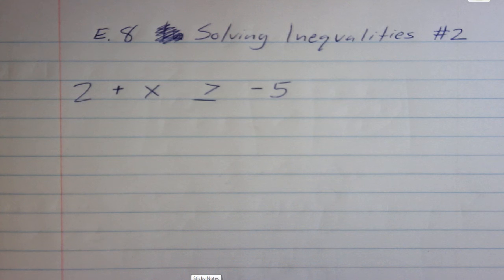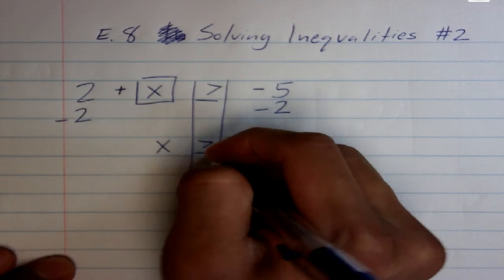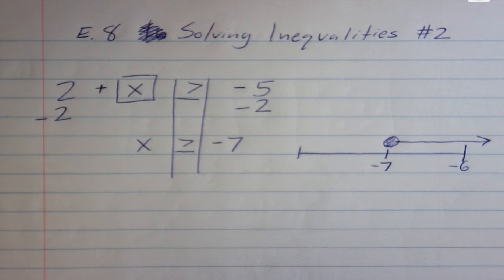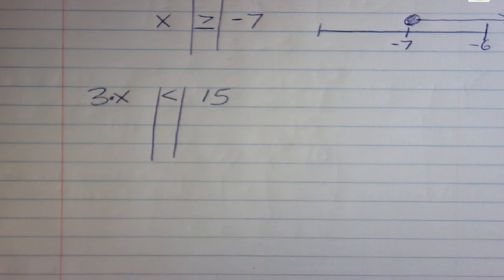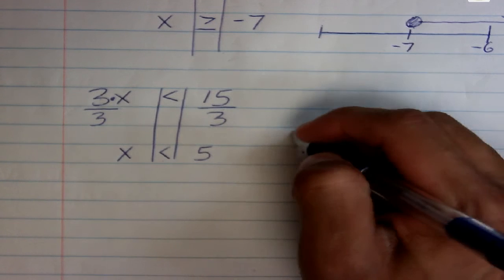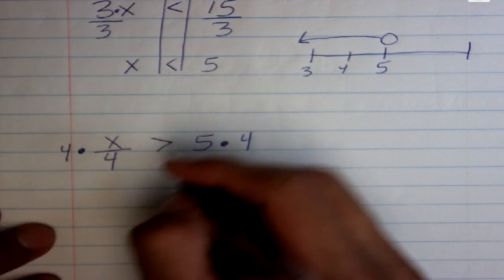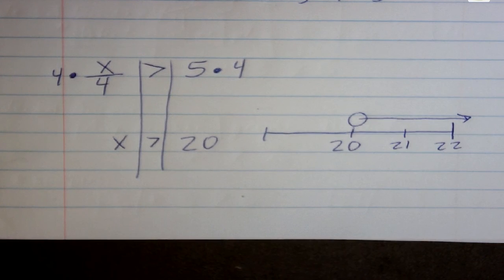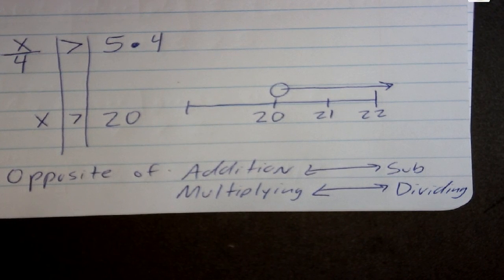S2E8 Tues 1/27 Solving Inequalities #2